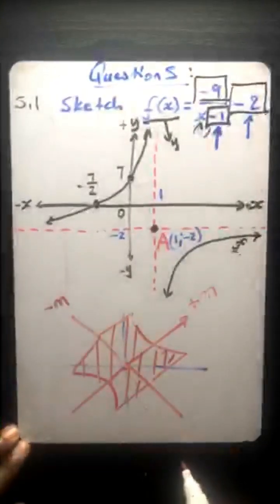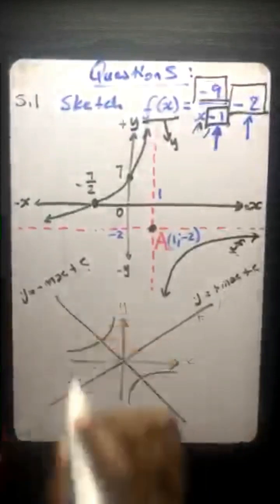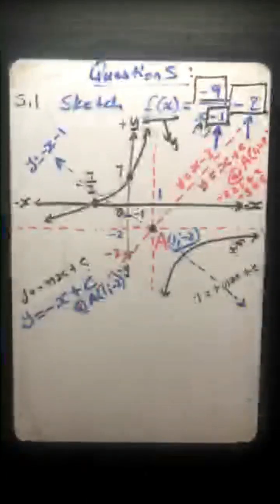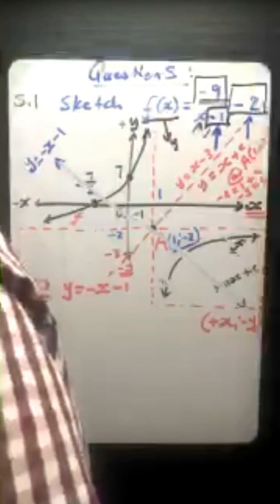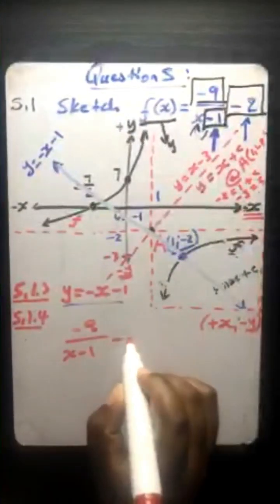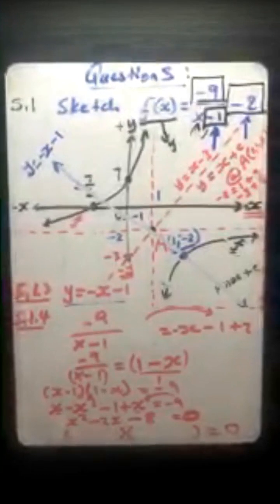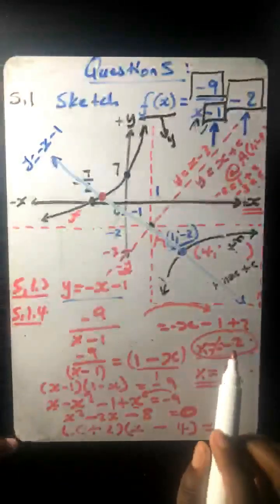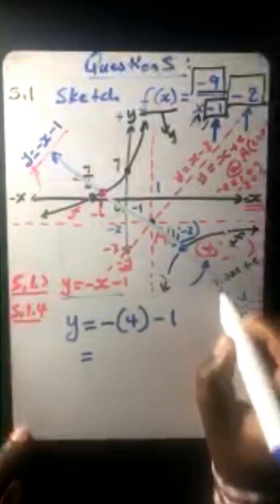Catch 🆙 | Part 2 | Functions | Hyperbola | Axis of symmetry | equation of straight line